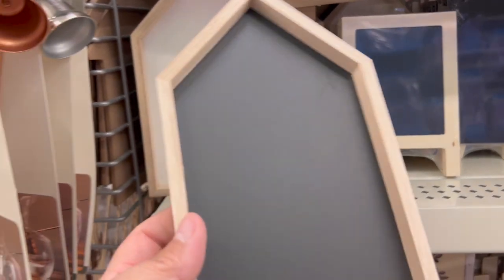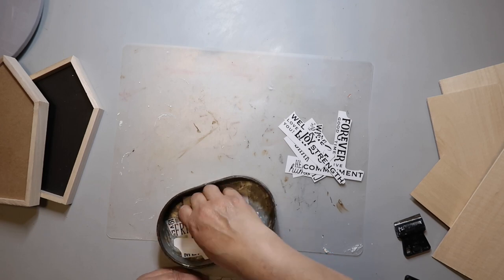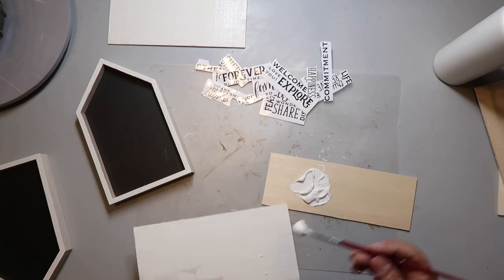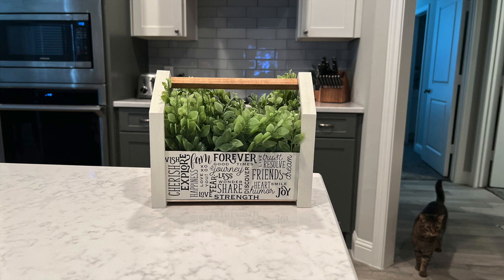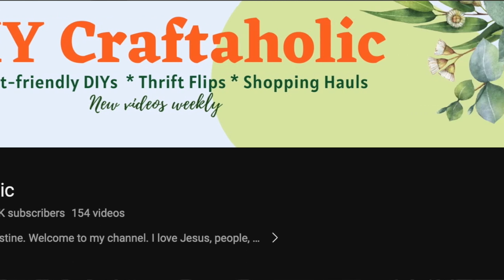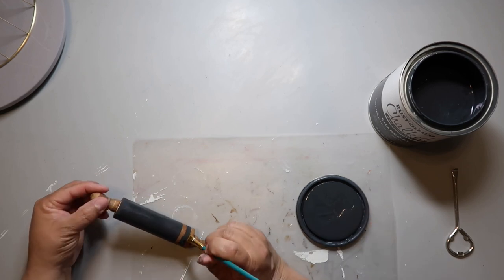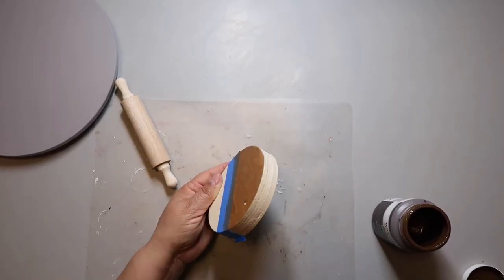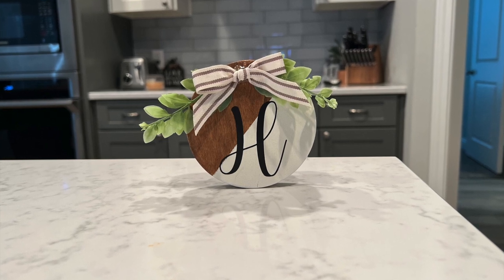You've gotta see these NEW Farmhouse DIYs | Everyday home decor on a budget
Hello!  I've got 3 fun farmhouse DIYS that will look great as everyday home decor.  This month we are crafting our stash.  My co-host is @JujubeeDIY and our guest host this month is @DeVyneDeZynz 🌿 Please be sure and check out the playlist

✂️HOW TO:
Paint buffalo plaid/check